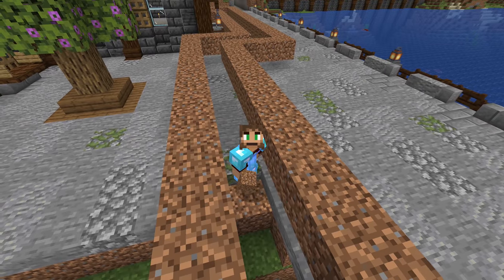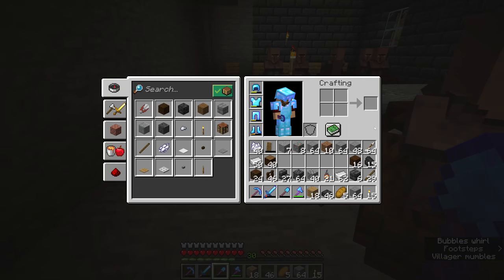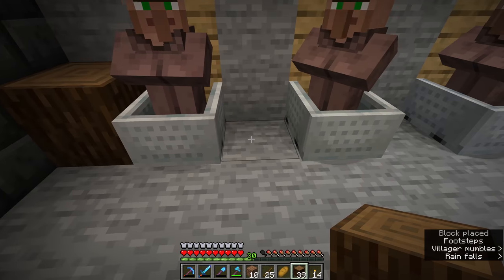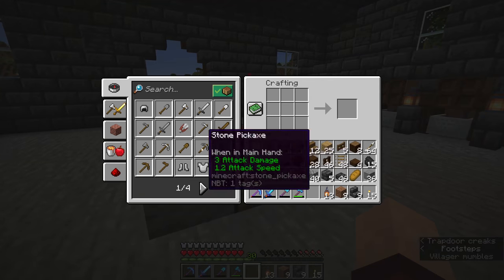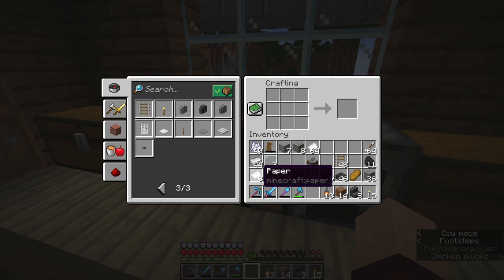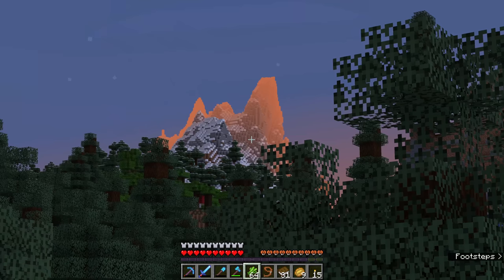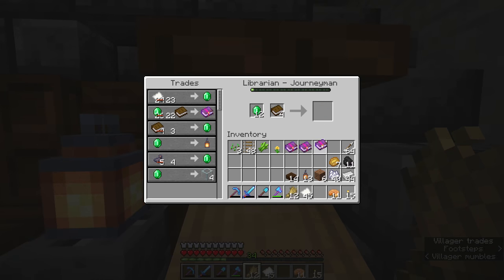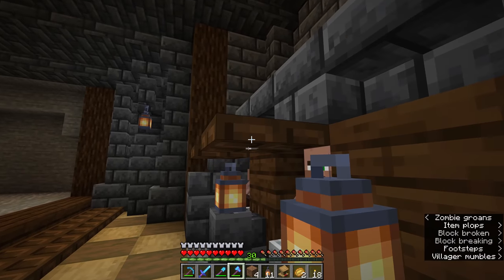Time for some Villagers! | Minecraft 1.18 Survival | Let's Play S2: Ep7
Time for some villagers! | Minecraft 1.18 Survival Let's Play

It's time to move those villagers somewhere a little more permanent and get ourselves a mending villager! In this episode I set up a little trading hall in the dockside warehouse we made last episode and get to work on trading for that beautiful book.

I hope you all enjoy and as always, don't forget to take care of yourself!

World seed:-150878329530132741